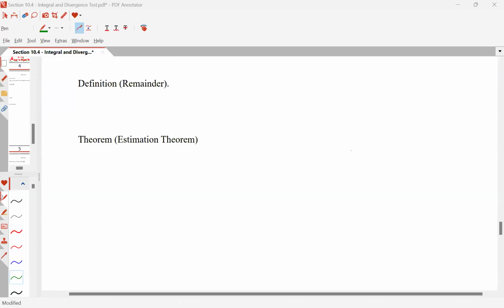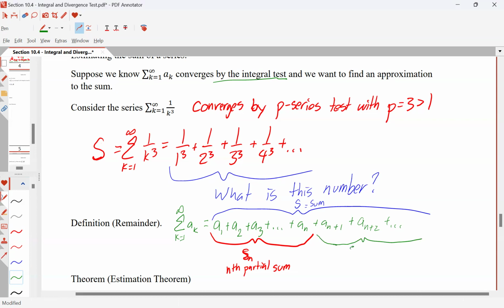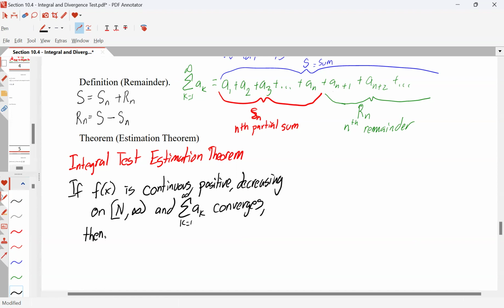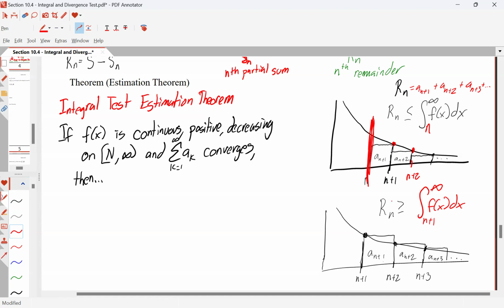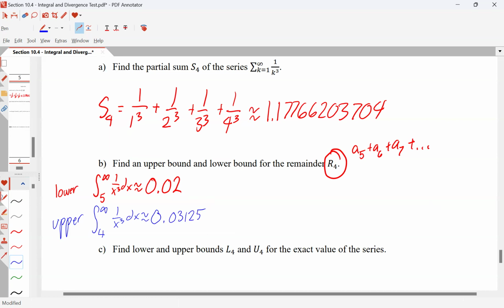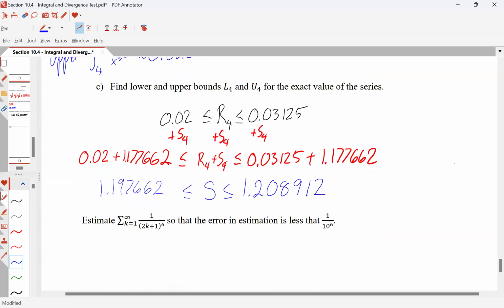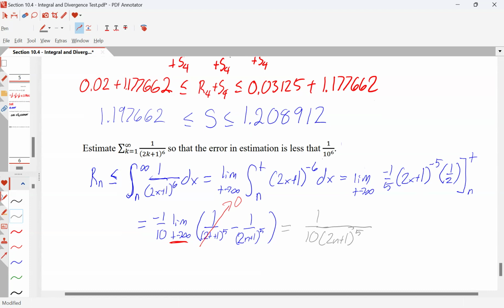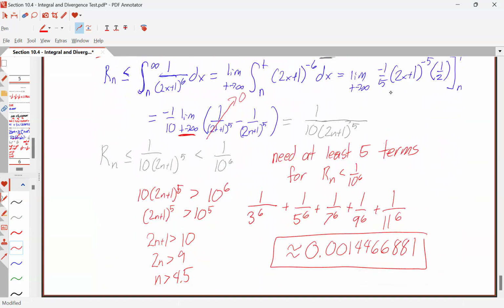Integral Test Remainder Theorem